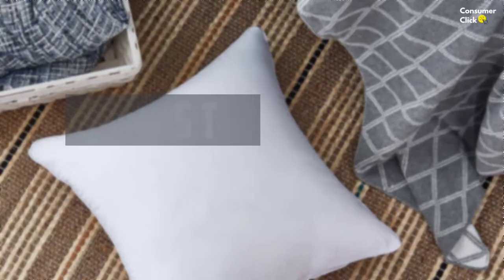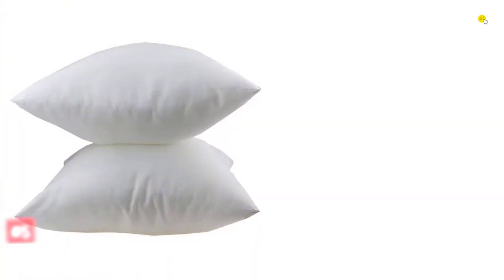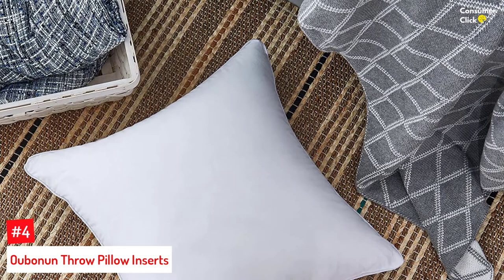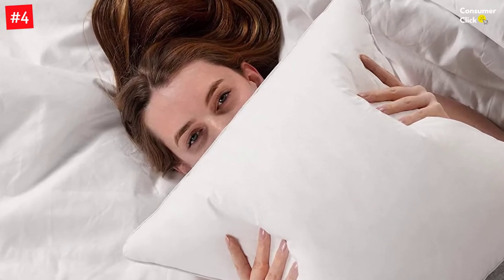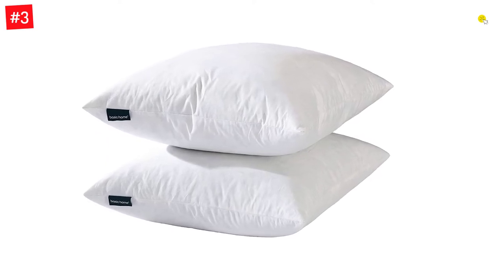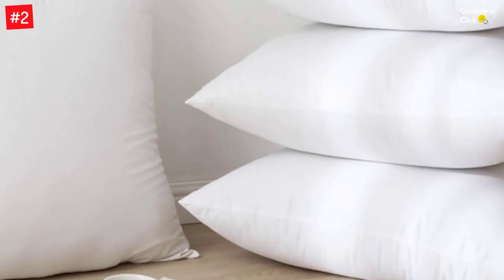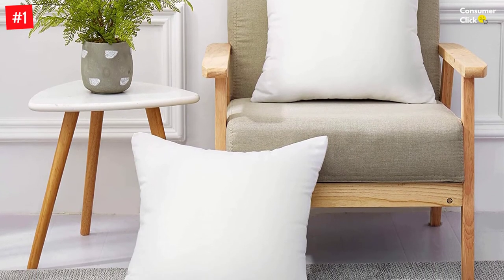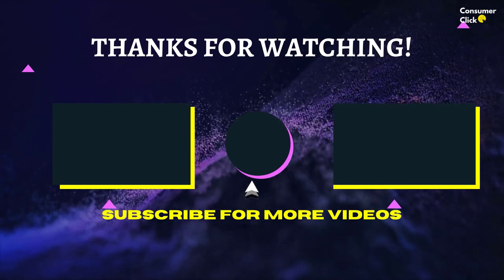Top 5 Best Throw Pillow Inserts In 2022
▶️ The 5 Best Throw Pillow Inserts We recommended  In This video

▶️5. Ogrmar Premium White Throw Pillow Insert.

▶️4. Oubonun Throw Pillow Inserts.

▶️3. Basic Home Throw Pillow Insert.

▶️2. Emolli Throw Pillow Inserts.

▶️1. Leeden Throw Pillow Inserts.

➥ Prime Discounted Monthly Offering
➥ Try Twitch Prime
➥ Amazon Music Unlimited
➥ Try Amazon Home Services
➥ Kindle Unlimited Membership Plans
➥ Create an Amazon Wedding Registry
➥ Try Audible and Get Two Free Audiobooks